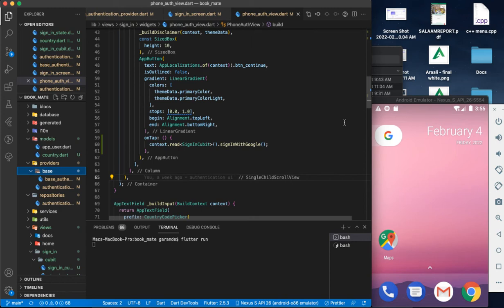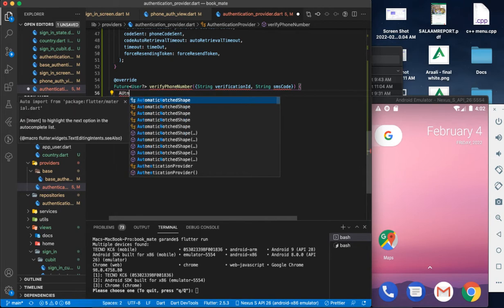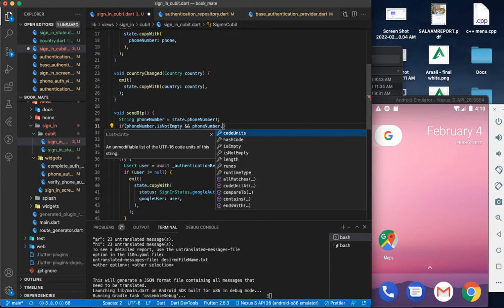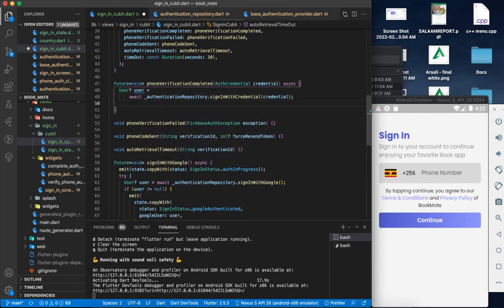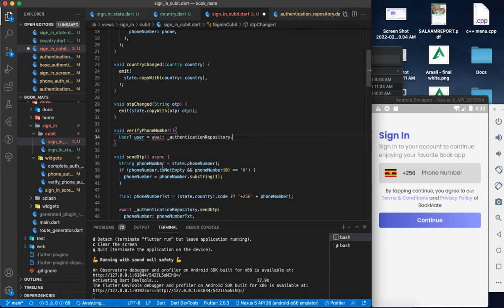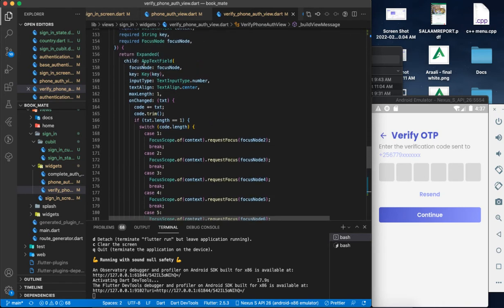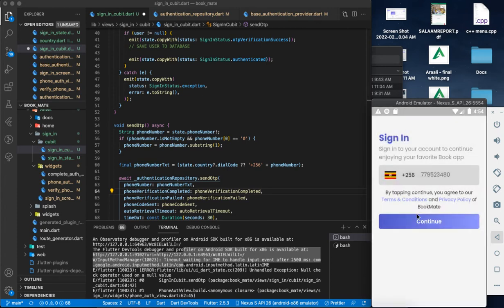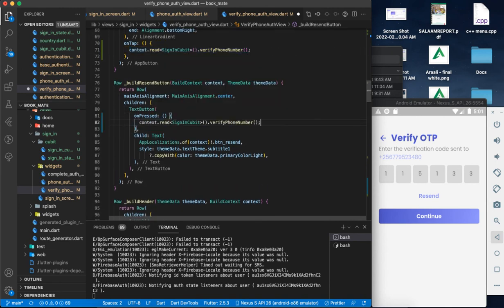Flutter App Architecture | Complete Books App - #07 - Phone | SMS Authentication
In this video we are looking at the Firebase Phone | SMS verification with the help of BLoC Design pattern

Firebase is a platform developed by Google for creating mobile and web applications.  It provides applications with a backend with Databases like Firestore, Firebase Realtime database, and among other features.

Flutter is a framework developed by Google to allow Developers build Cross-platform applications from one code base (Dart). Flutter SDK provides the tooling required to compile the Dart code into native code. Flutter UI is composed of Widgets can easily be styled to have a good design.

BLoC Pattern - This is a Design Pattern created by Google to help Developers separate Business Logic from the Presentation Layer. In Bloc pattern, everything in the application is represented as a stream of events.

Chapters
00:00 - 00:40 - Introduction
00:41 - 10:25 - Authentication Handlers in (AuthenticationProvider & Repository)
10:26 - 29:03 - Handlers implementation with SignInCubit
29:04 - 38:06 - UI integration
38:07 - 47:14 - Auth Testing
47:15 - 48:32 - Conclusion